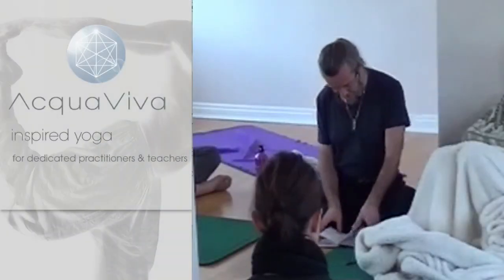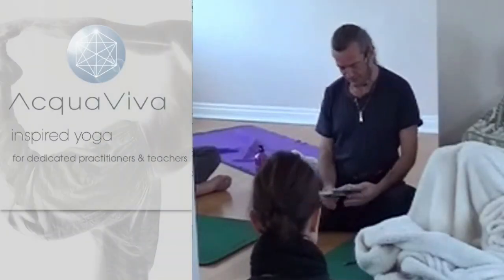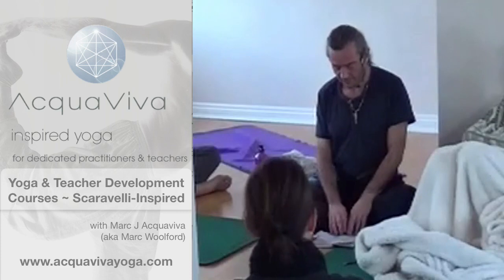"'Honour the 'little yoga':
Another snippet from a Teacher training workshop